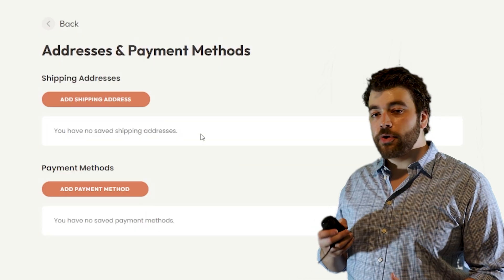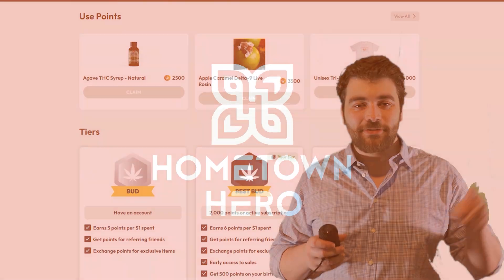New Hometown Hero Account Page | Features, Merch, & More!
The Hometown Hero website received a major update yesterday, and we're here to show you around!

Our new account page is now active on the website, and we've added all new features and ways to control your experience like never before!

In this video we go over the new features, as well as merch, products, more!

Hometown Hero is an Austin-based hemp company founded in 2015. Our products are federally legal and lab-tested above industry standards, and a portion of each purchase supports veteran causes.

0:00 Intro
0:05 New Account Page
0:53 Referral Program
1:08 Spending Points
1:25 Rewards Tiers
1:53 Order History
2:01 Account Details
2:18 Subscription Manager
2:47 Shipping & Payment Info
2:55 Outro